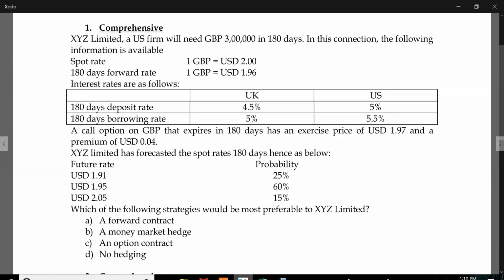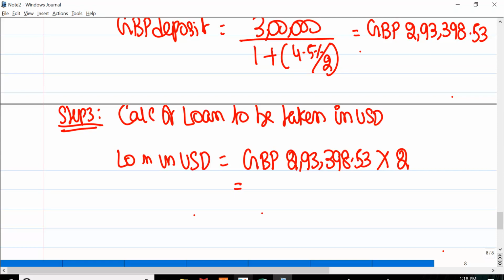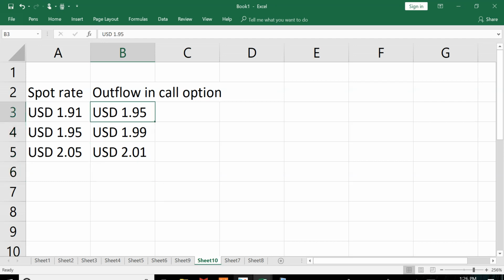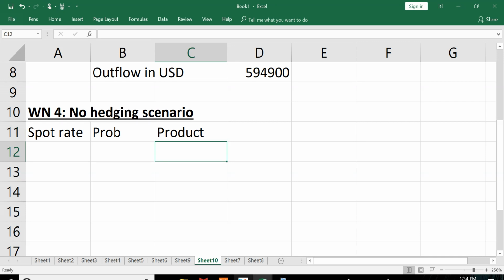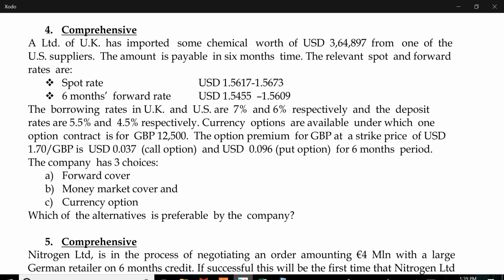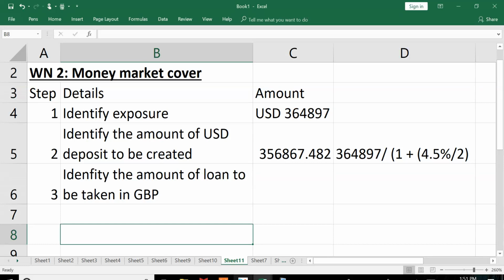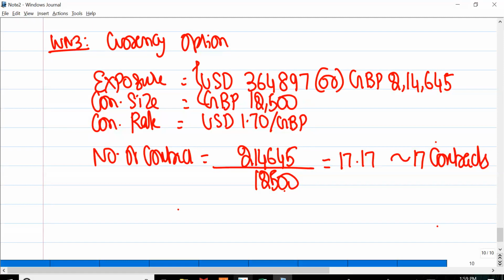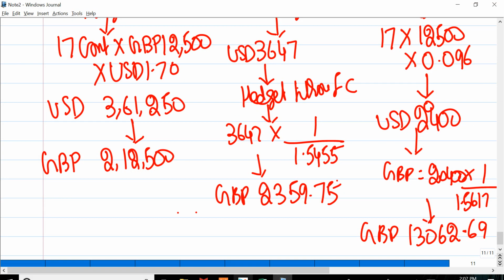CA Final - SFM - Old/New - International finance - Part Eleven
Hi All,

Sharing the Part eleven of International Finance  for CA Final  SFM. This will be useful for self-study.